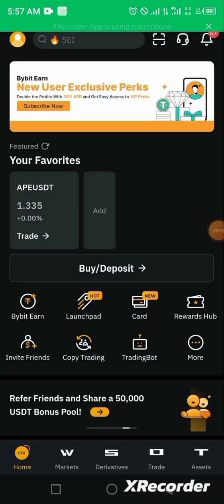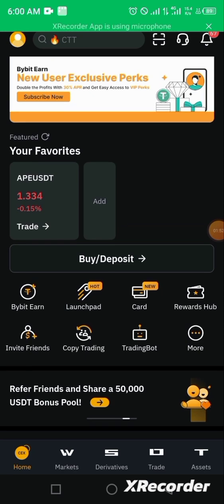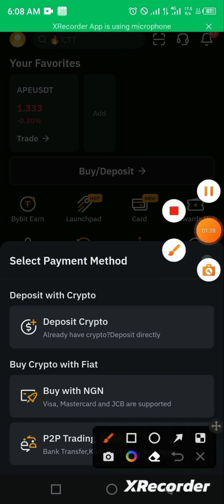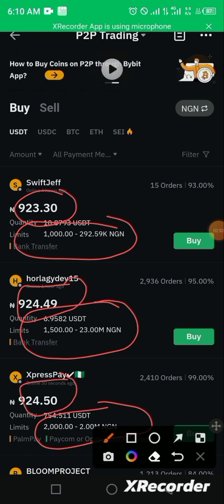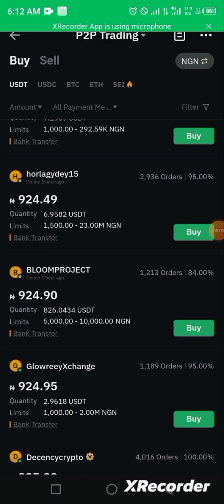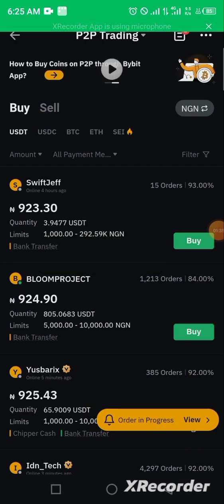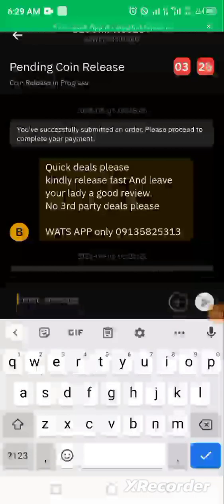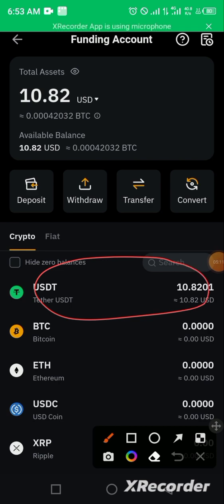HOW TO BUY CRYPTO (USDT) ON BYBIT ( Step by step guide) 2023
ln this tutorial, how to buy crypto (usdt) is fully discussed step by step process to ensure a smooth transaction.